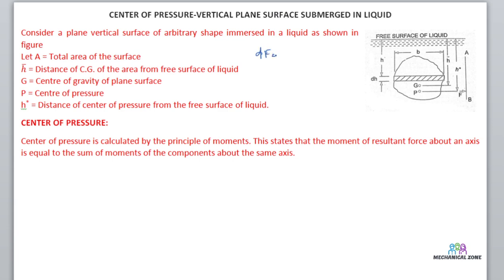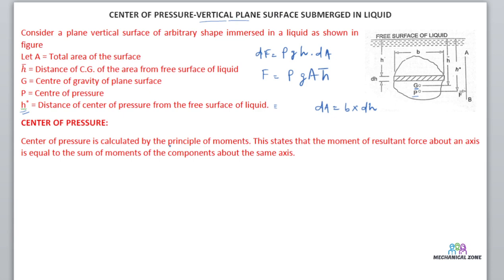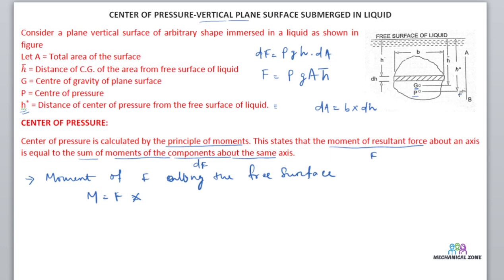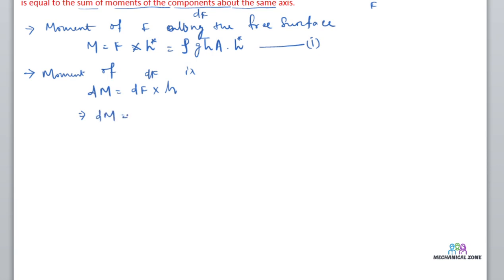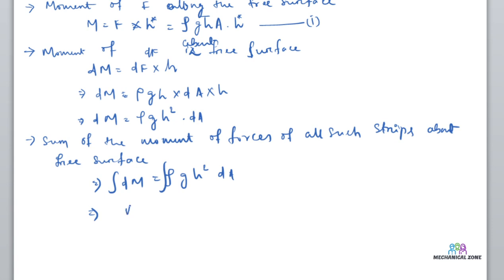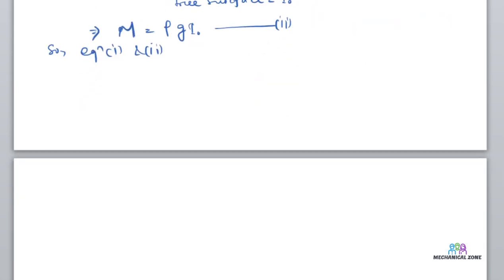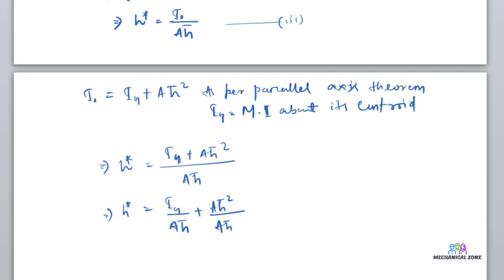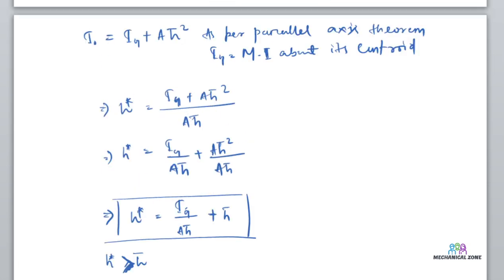Derivation of Centre of Pressure for Vertical Plane Surface Submerged in Liquid